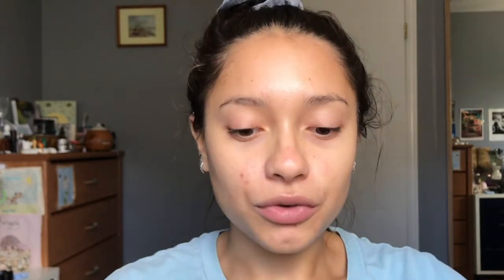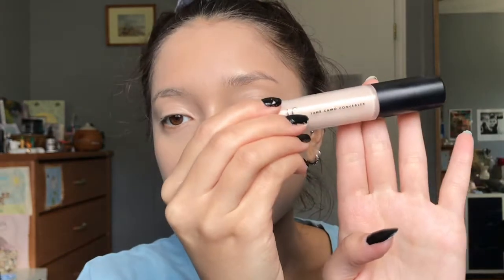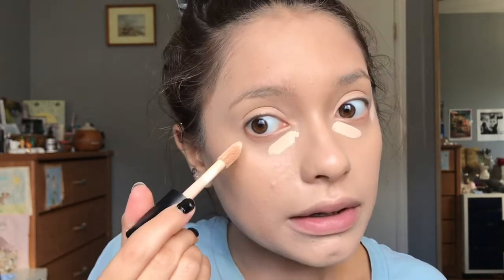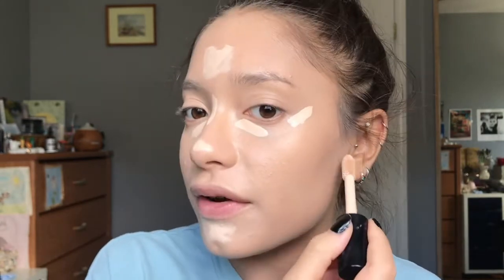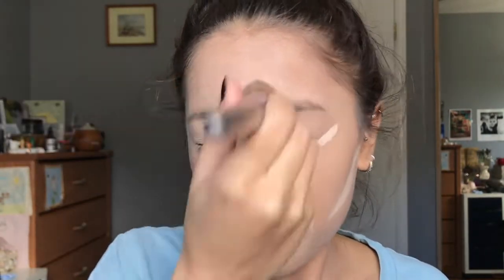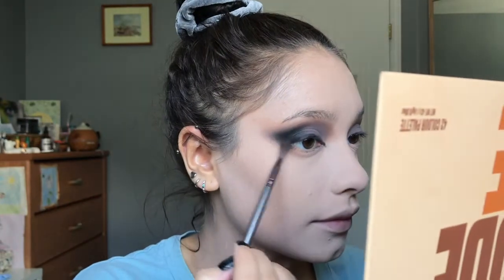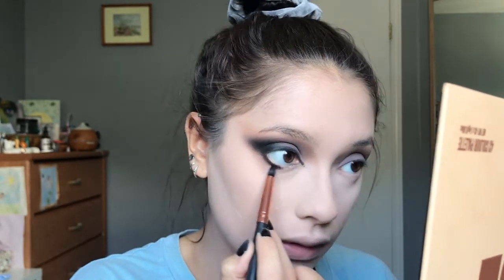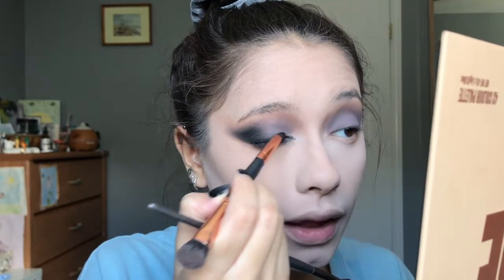Punchline Transformation (Joker's New Girlfriend)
Punchline or Harley??